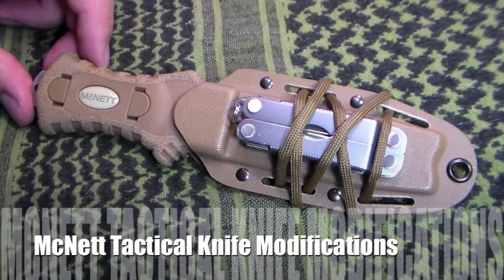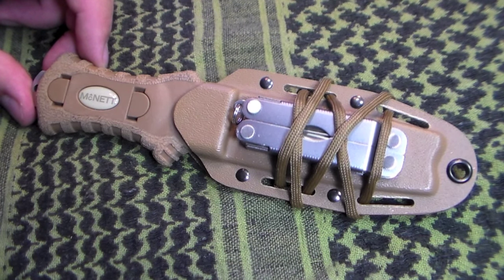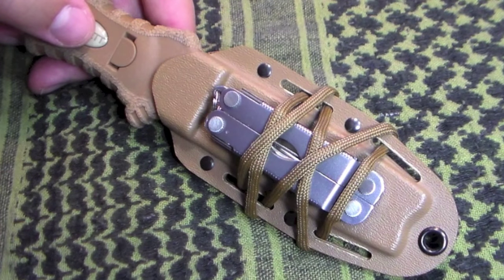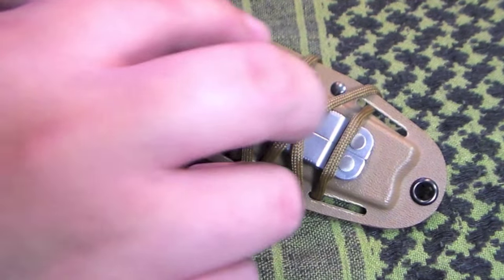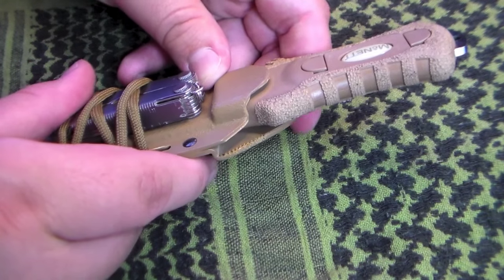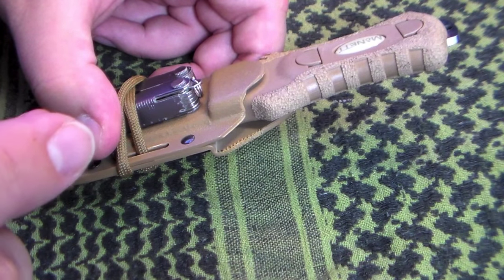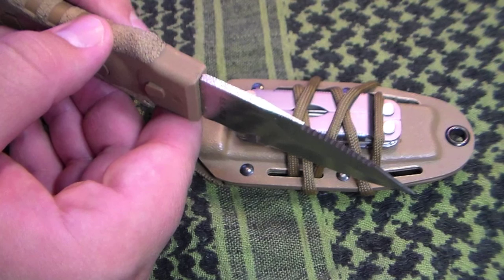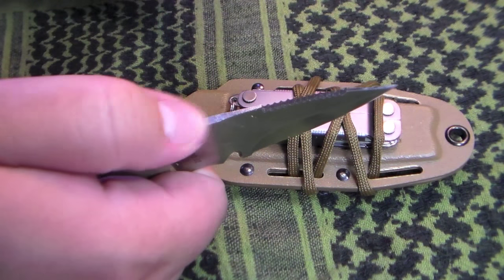McNett Tactical Knife Modifications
A while back I did a review of the McNett Tactical Samish Stiletto Since then I have carried it every day either in my EDC bag or on my person, and every day I like it a little more.

The McNett Tactical knife is budget blade—only around $25.00 to $30.00 (purchasing links below)—built with durability and corrosion-resistance in mind. The 420J2 blade steel makes it exceedingly easy to sharpen and maintain a razor-sharp edge; plus, with the removable handle, the steel makes the Samish Stiletto nice and easy to clean.

For a full review on YouTube, click the following For a written, more detailed review, read the article on my

This video, however, is not a re-review. Here, I teach you how to upgrade the McNett Tactical knife to make it more ergonomic (especially with wet hands), easier to deploy, and a bit more versatile. With these few modifications, you can take a knife that is a solid 8-out-of-10 and bring it to a respectable 9-out-of-10 at least!

Also, if you would like to buy a McNett Tactical Samish Stiletto for your EDC loadout, bug-out setup, get-home gear, etc., purchase it through one of the following links:

Please show support for the SURVIVALKRAFT channel by liking and sharing this video. I cannot grow my channel without the help of awesome people like yourself!